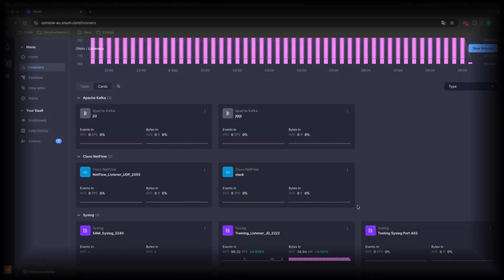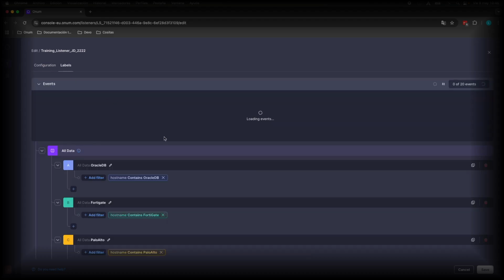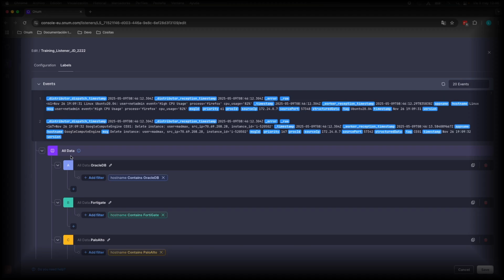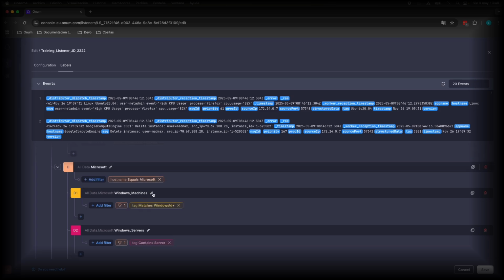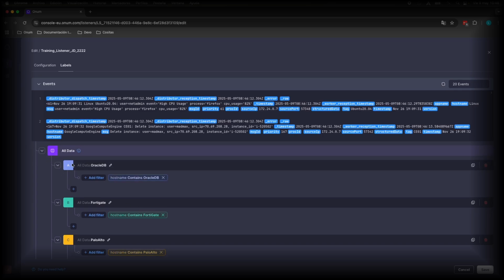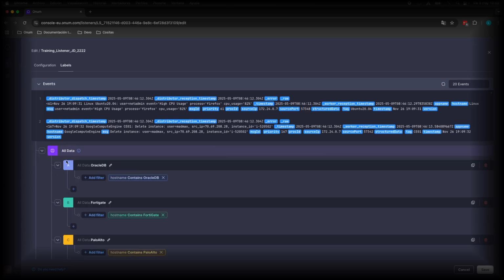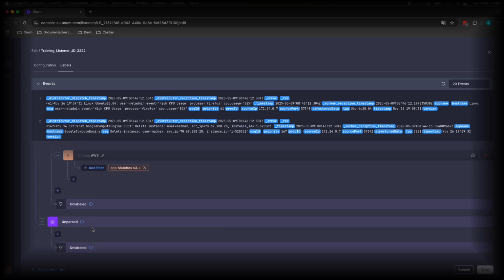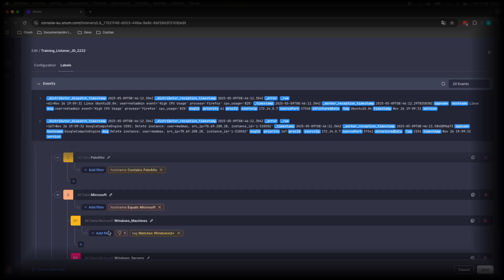How to use Labels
Use Onum's labels to cut out the noise with filters and search criteria based on specific metadata. This way, you can categorize the events that Listeners receive before being processed in your Pipelines.